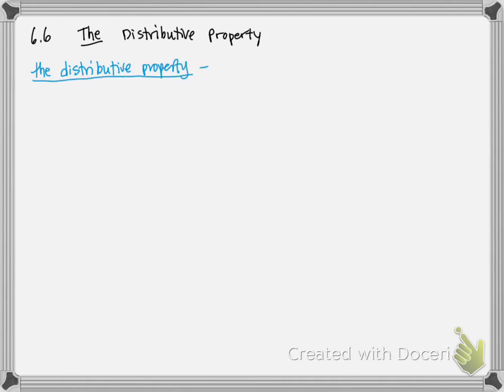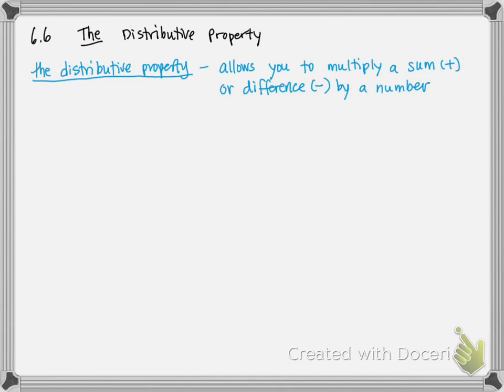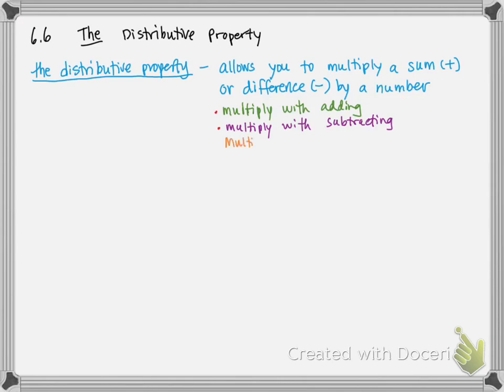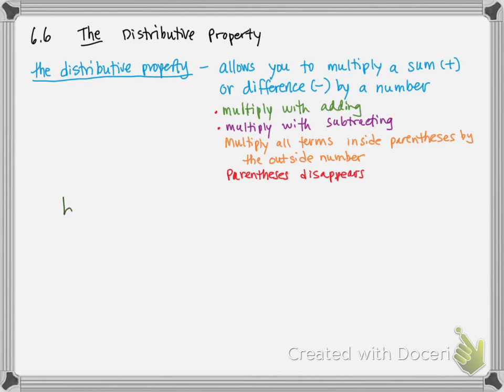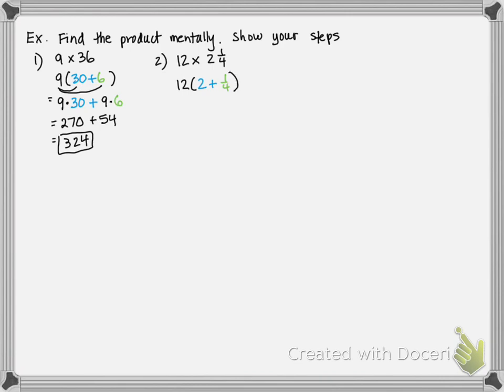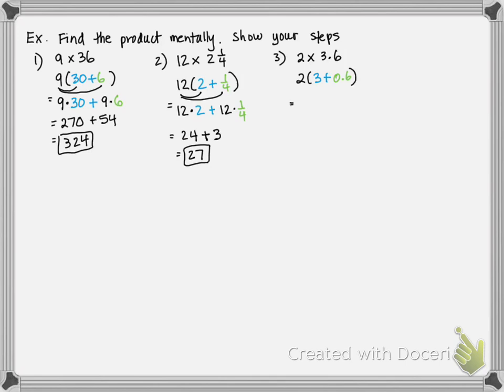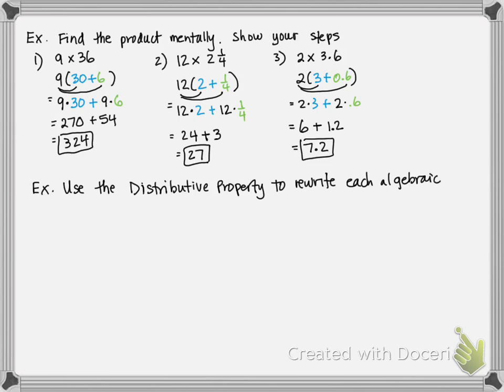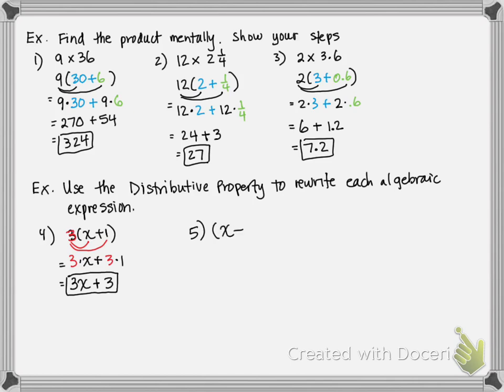M6 6 6 The Distributive Property